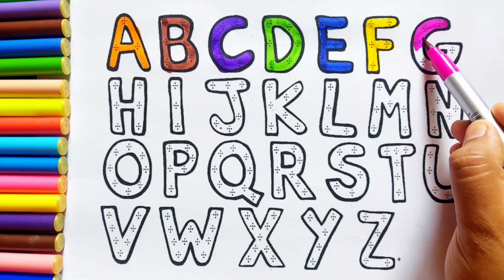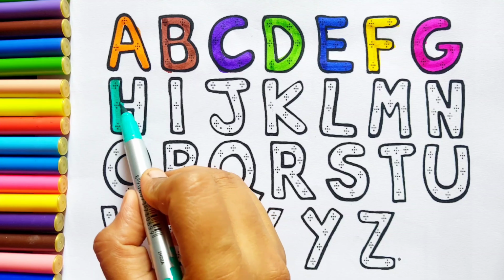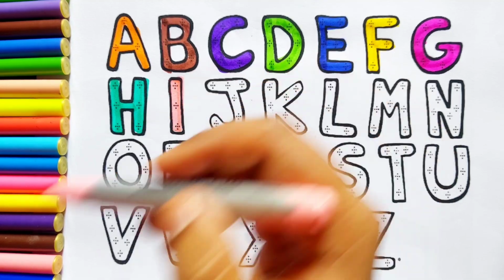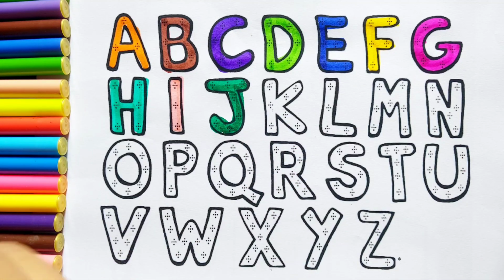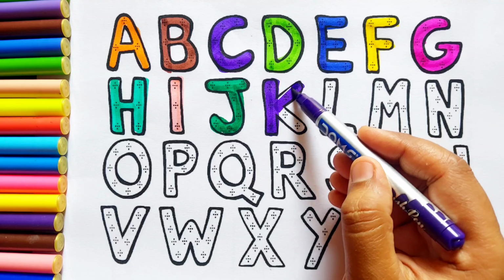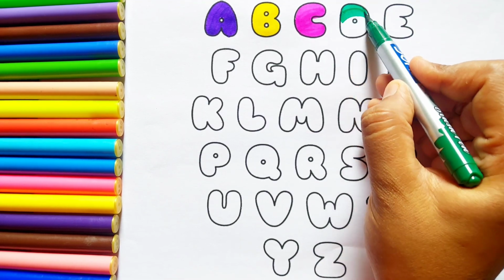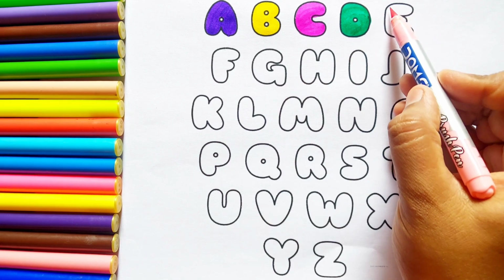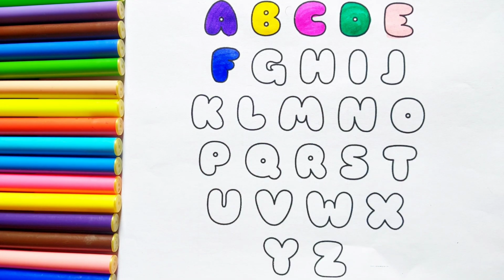A for apple B for ball | ABCD Tracing & Colouring | ABC Song for Kids | Learn Alphabet with Fun